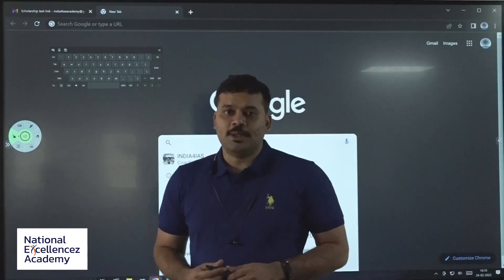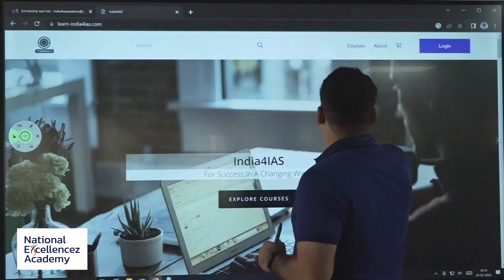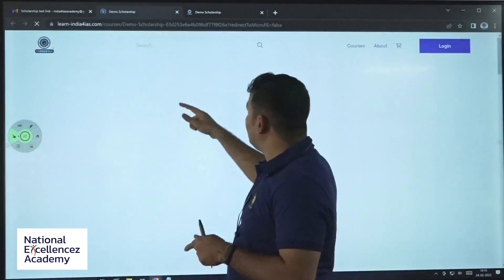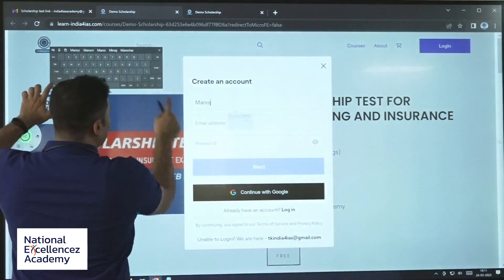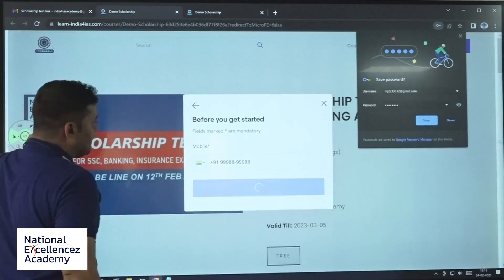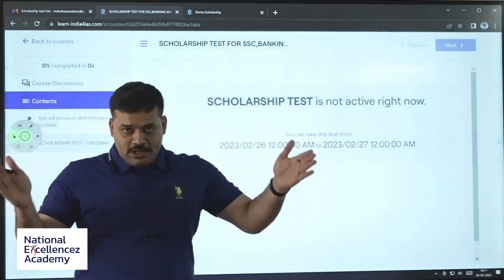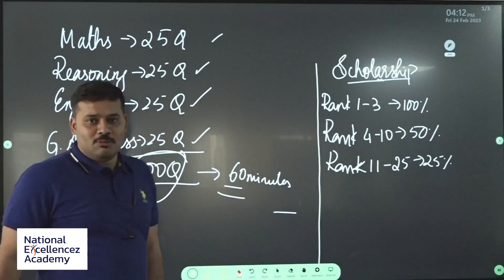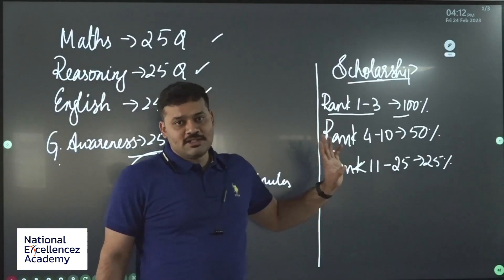Scholarship test for SSC, Banking and Insurance exams |February 26| Complete details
Why NATIONAL EXCELLENCEZ ACADEMY?
• Each of our classroom programs is tailored to empower you with the in-depth knowledge, strategies, and confidence needed to achieve your goals.
• NATIONAL EXCELLENCEZ ACADEMY provides all the courses and programs at an affordable cost, enabling capable and passionate candidates like you across the country to pursue their dreams of serving the nation.
• You will get to learn and interact with Invaluable expertise. Their fascinating experiences will be shared via guest lectures and interactive sessions.